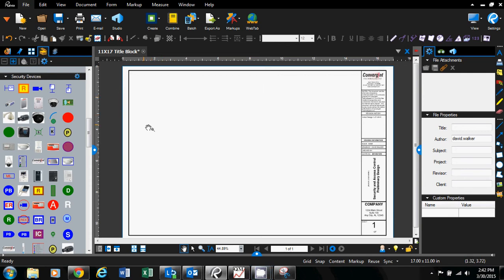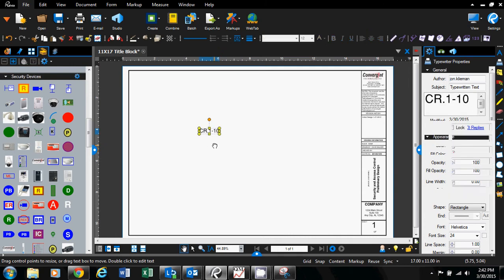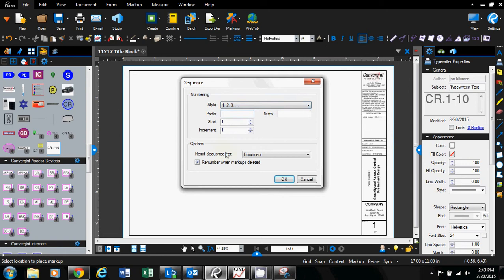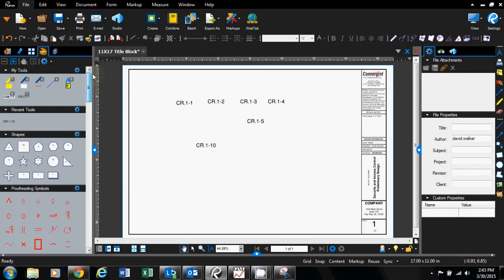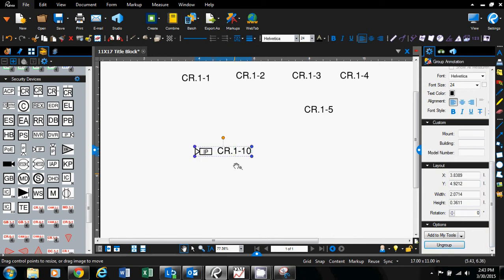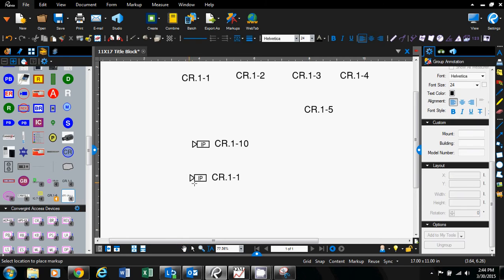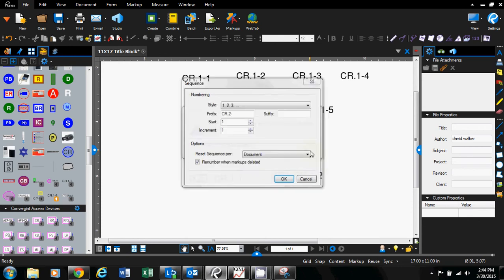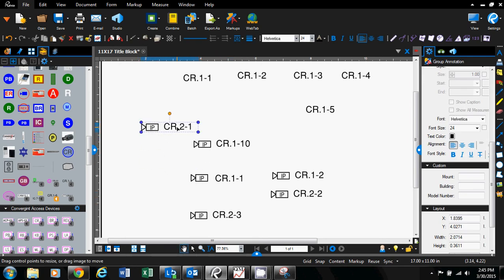How to Create Auto Labeling 101